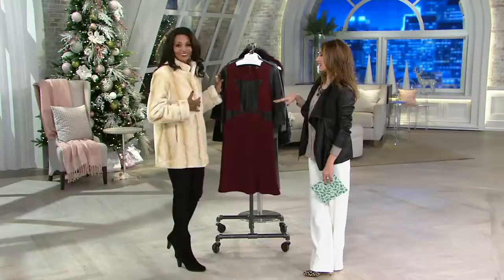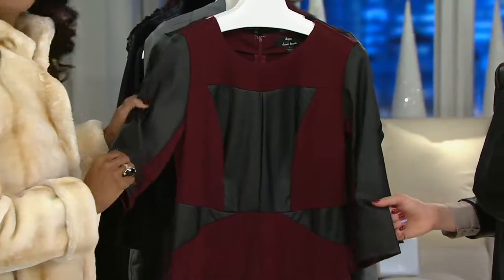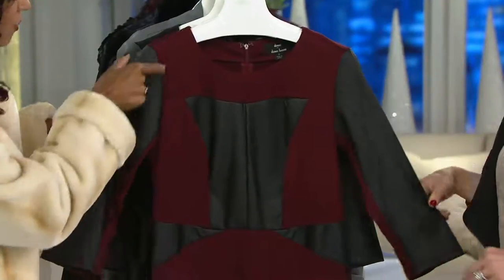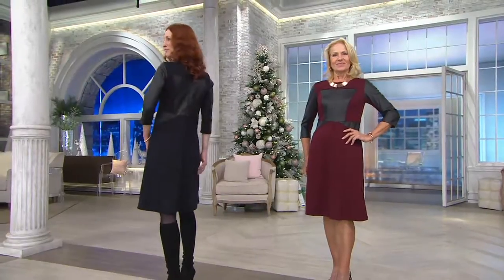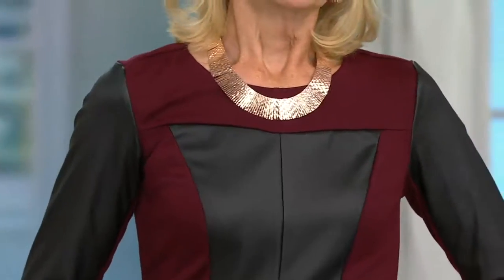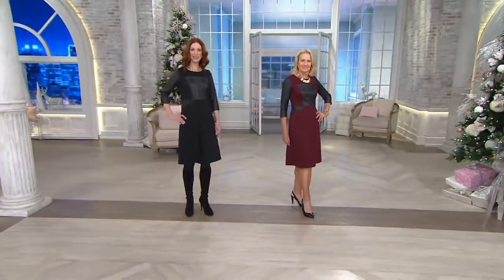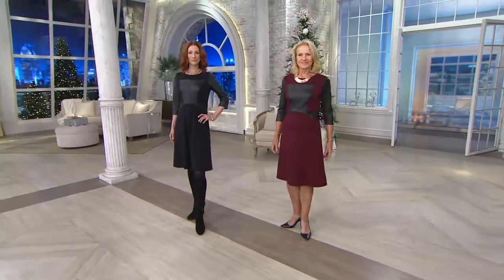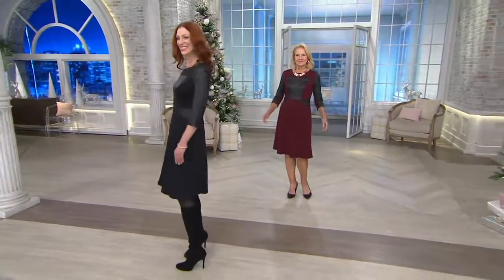Dennis Basso Dress with Faux Leather Panels on QVC